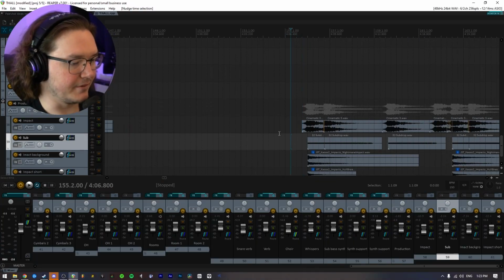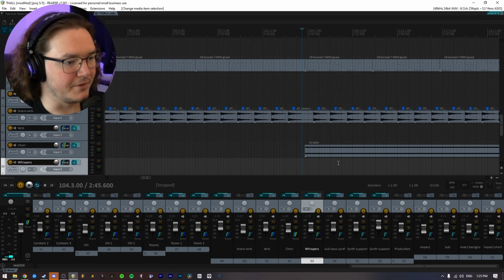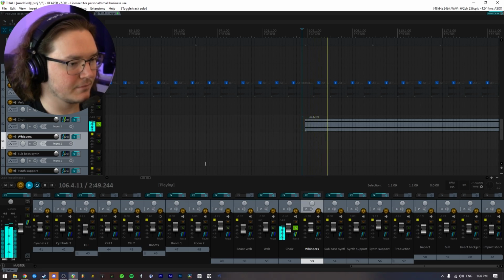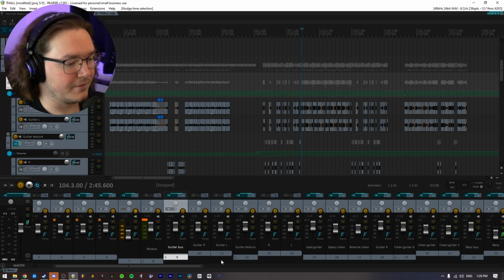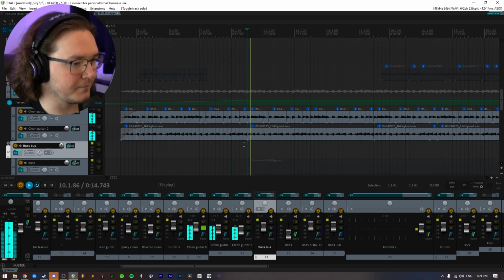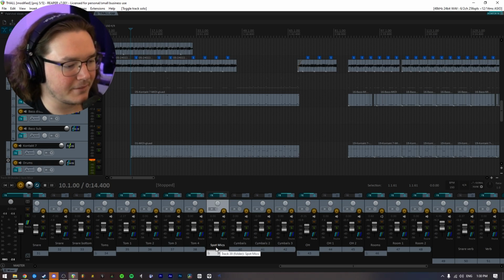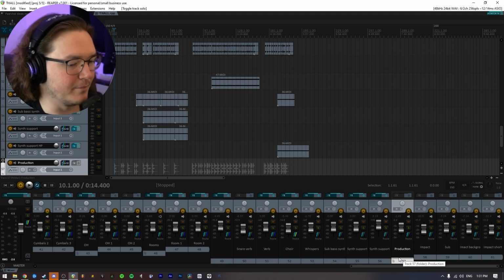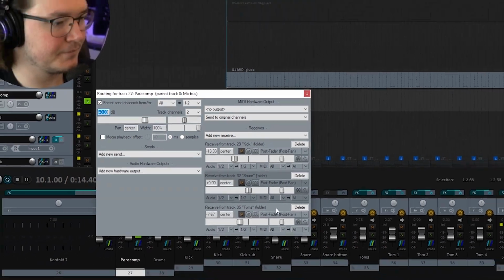How to route your mix for MAXIMUM impact!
Should you always send to a mixbus? I find that for maximum impact on some elements, it can greatly benefit the mix if you bypass it all together and let it be it's own separate entity.
Follow my process to see how I get maximum impact while preserving the core mix.

Thumbnail design: @AdeebToor